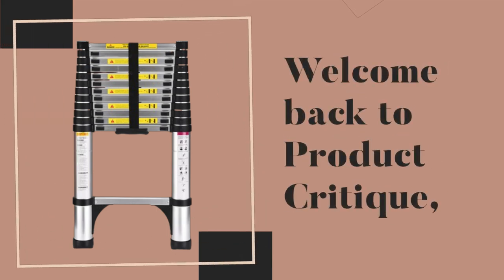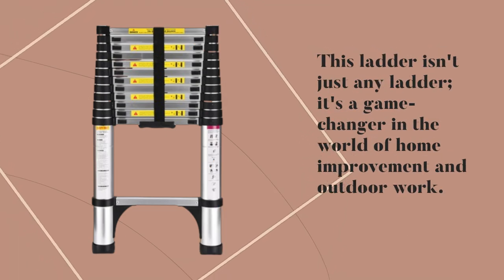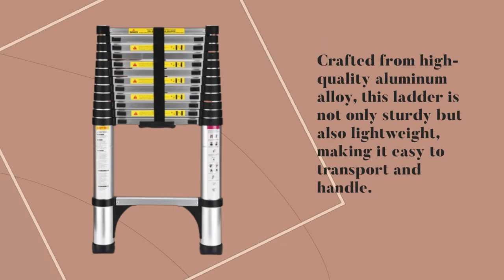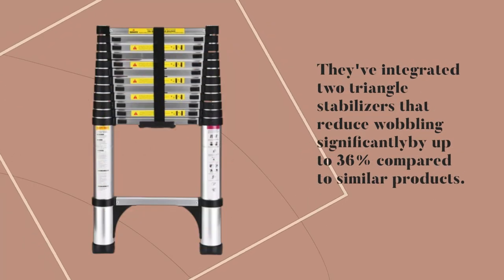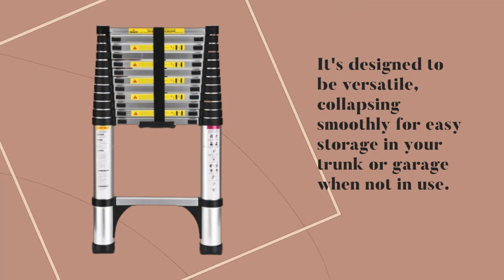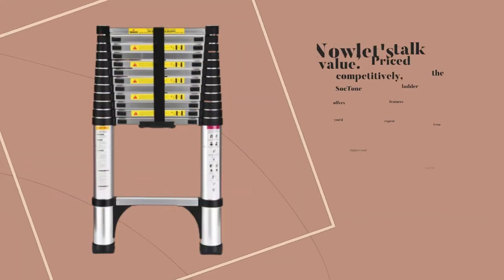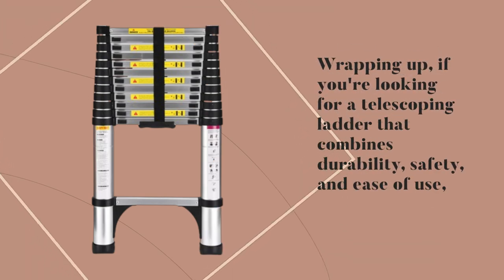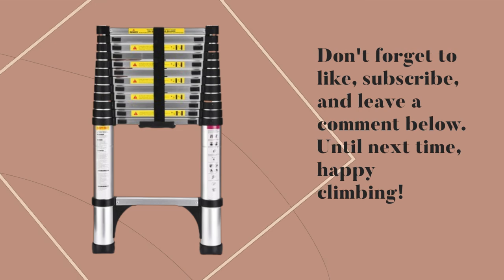📏 Soctone Telescoping Ladder | Best Xtend Climb Ladder 🧗‍♂️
Amazon Product Name : Soctone Telescoping Ladder

Welcome to our review of the Best Xtend Climb Ladder! In this video, we explore the versatility and reliability of Xtend Climb ladders, known for their innovative design and safety features. Join us as we discuss different models available, from telescoping ladders to extension ladders, highlighting their durability, portability, and ease of use. Whether you're a DIY enthusiast, contractor, or homeowner tackling projects around the house, Xtend Climb ladders offer practical solutions for reaching new heights safely. Watch now to learn more about the Best Xtend Climb Ladder options and find the right one for your needs!